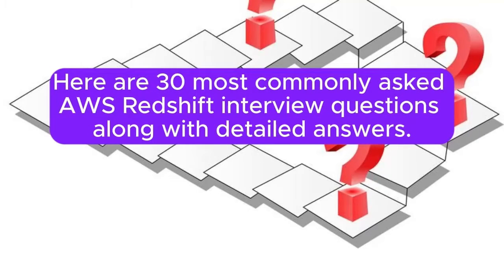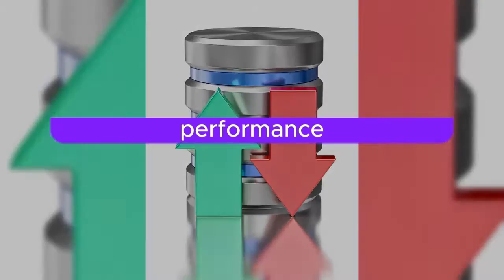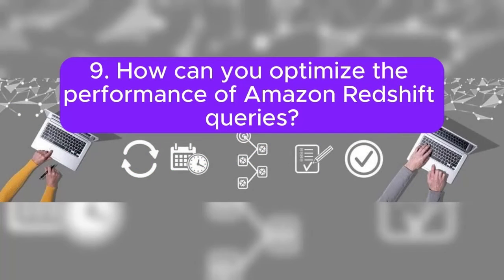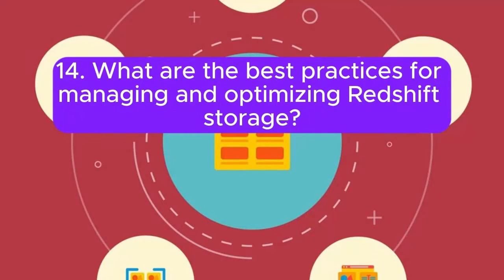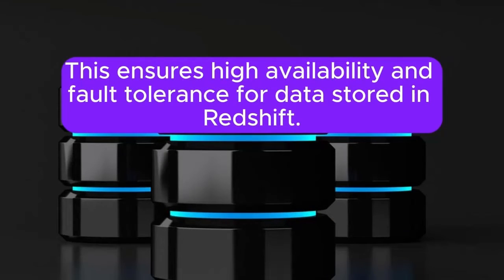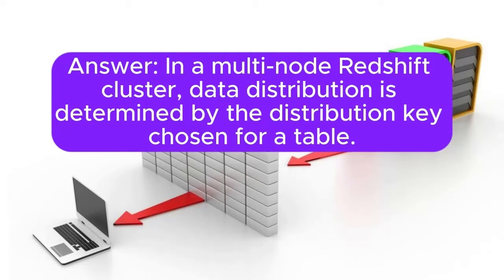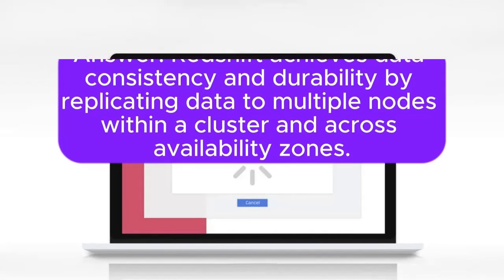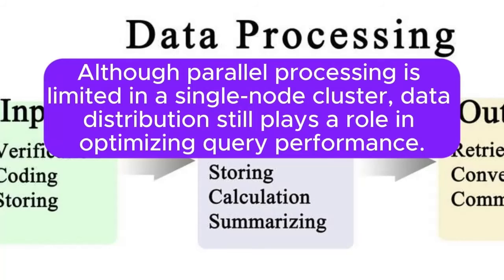"AWS Redshift Interview Q&As", Most Commonly Asked Interview Q&A of "AWS Redshift" for Interviews !!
The Ultimate 35-PDF Dream Bundle (1750+ Q&As!) meticulously engineered to transform your interview preparation and skyrocket your confidence. We're not over-hyping; we're delivering a one-of-a-kind, one of the most comprehensive toolkit designed for your success in "AWS Python Data Engineer" Interviews !!

Here’s our 35 PDFs (1750+ Q&As) organized into logical groups—so you instantly see the breadth and depth of our DREAM bundle at a glance. To provide a structured learning path, our 35 in-depth Q&A guides are organized into these key areas crucial for "AWS Python Data Engineers":

1. Advanced Topics (Master complex scenarios, system design & optimization)
Advanced Cost Optimization (50 Q&As)
Advanced Performance Optimization & Scalability (50 Q&As)
Advanced PySpark (50 Q&As)
Advanced SQL (50 Q&As)
Advanced Security & Governance (50 Q&As)
Advanced Cross-Service Integration (50 Q&As)

2. Core Data Storage & Warehousing (Build robust foundations for your data platforms)
Amazon S3 (50 Q&As)
Amazon RDS (50 Q&As)
Amazon Redshift (50 Q&As)
Amazon DynamoDB (NoSQL) (50 Q&As)
AWS Lake Formation (50 Q&As)
Delta Lake (50 Q&As)

3. Compute & ETL Orchestration (Engineer efficient and automated data transformation pipelines & Interfaces)
AWS Lambda (50 Q&As)
Amazon API Gateway (50 Q&As)
Amazon EMR (Elastic MapReduce) (50 Q&As)
Amazon ECS & EKS (50 Q&As)
Amazon Managed Workflows for Apache Airflow (MWAA) (50 Q&As)
AWS Glue (50 Q&As)
AWS Glue Data Catalog (50 Q&As)
AWS Glue DataBrew (50 Q&As)
AWS Step Functions (50 Q&As)
AWS Deequ (50 Q&As)

4. Streaming & Event-Driven Patterns (Master real-time data ingestion and processing architectures)
Amazon Kinesis (Data Streams, Firehose) (50 Q&As)
Amazon Kinesis Data Analytics (50 Q&As)
Amazon SQS & SNS (50 Q&As)
Amazon EventBridge (50 Q&As)

5. Analytics & Query Services (Unlock insights with powerful serverless querying tools)
Amazon Athena (50 Q&As)

6. Foundational Security & Governance (Implement essential security for your data assets)
AWS IAM (Identity and Access Management) (50 Q&As)
AWS KMS & Secrets Manager (50 Q&As)

7. DevOps & Infrastructure as Code (Automate your data infrastructure with Python & modern IaC)
AWS CloudFormation (50 Q&As)
AWS CDK & Terraform (IaC Tools) (50 Q&As)

8. Monitoring & Migration (Ensure pipeline reliability and manage data transitions effectively)
AWS CloudWatch (50 Q&As)
AWS Database Migration Service (DMS) (50 Q&As)

9. Machine Learning & AI Integration:
Amazon SageMaker (50 Q&As)

10. Soft Skills & Career Advancement:
Non-Technical Skills (50 Q&As)

12 PDFs Containing ALL Types of Most Asked Interview Q&As (Scenario-Based, Technical-Based, Behavioral-Based, Generally Most Asked, Real-World Problem-Solving, System Design, EASY Difficulty-Level PYTHON CODING Related Interview Q&As, MEDIUM Difficulty-Level PYTHON CODING Related Interview Q&As, HARD Difficulty-Level PYTHON CODING Related Interview Q&As, Dynamic Programming (DP) Related Interview Q&As, ALGORITHMIC PROBLEMS Related Interview Q&As, PRACTICAL DATA CODING CHALLENGES Related Interview Q&As) Required for your "AWS Python Data Engineer" Interviews are here. You people can download ALL PDFs in a single ZIP file from below Link: